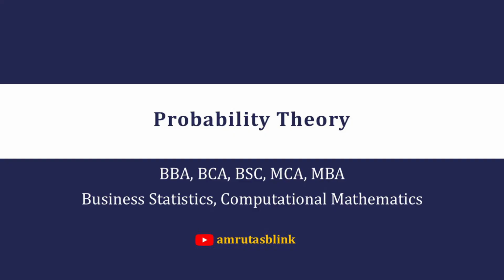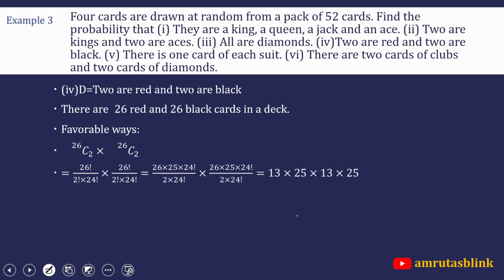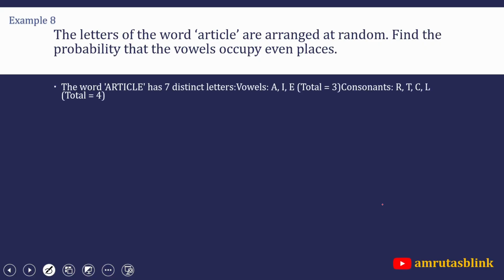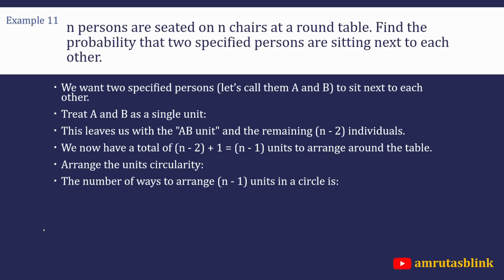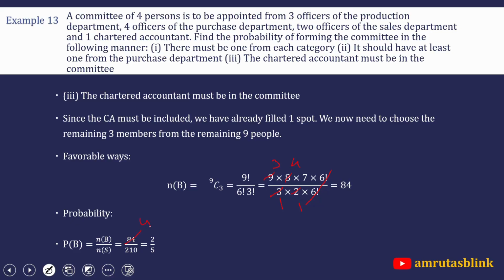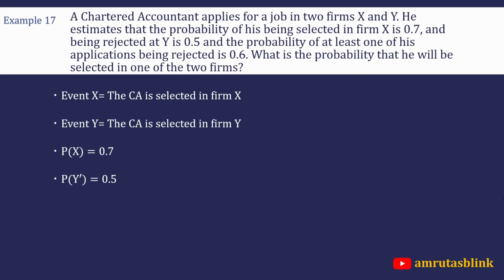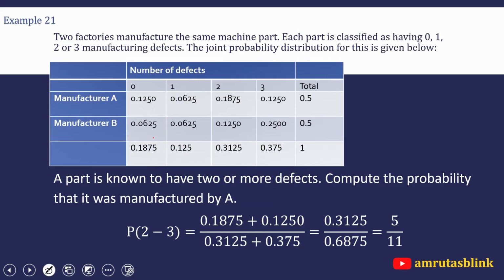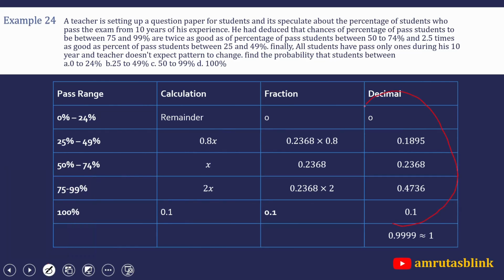Probability Masterclass: 24 Solved Problems for BBA, BCA, BSC, MBA & MCA | Business Statistics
Probability & Statistics for Exams | 24 Most Important Problems Solved | Amrutasblink
"Welcome to a comprehensive Probability Masterclass on Amrutasblink! In this video, we solve 24 essential probability problems specifically designed for BBA, BSc, BCA, MBA, and MCA students.
Whether you are studying Business Statistics or Computational Mathematics, these problems cover the entire spectrum of exam-level questions, from basic dice and card outcomes to complex joint probability tables and conditional probability.
📌 What you will learn in this video:
Addition and Multiplication Rules
Conditional Probability (P(A|B))
Joint Probability Distributions (Manufacturing Defects)
Permutations & Combinations (Committee Selections)
Real-world Business Statistics Applications
📖 Target Audience:
BBA & MBA (Business Statistics)
BCA & MCA (Computational Mathematics)
BSc (Mathematics & Statistics)

Quantitative Techniques for MBA

Computational Mathematics for BCA MCA

BBA 1st year Statistics

MBA 1st sem Statistics

Solving probability distributions

How to solve joint probability tables
⏰ Timestamps:
Intro to Probability
Problem 1: Dice & Cards
Problem 10: Committee Selection
Problem 18: Joint Probability Table
(Add all 24 timestamps here for better SEO!)

1.35 Example 1
5.35 Example 2
9.05 Example 3
21:15 Example 4
24.45 Example 5
27.25 Example 6
30.15 Example 7
34.10 Example 8
39.25 Example 9
43.30 Example 10
46.35 Example 11
54.55 Example 12
01.01.55 Example 13
1.10.05 Example 14
1.17.35 Example 15
1.22.25 Example 16
1.25.30 Example 17
1.31.09 Example 18
1.36.28 Example 20
1.40.00 Example 21
1.46.02 Example 22
1.51.22 Example 23
1.57.32 Example 24